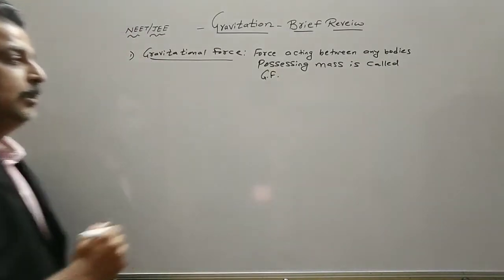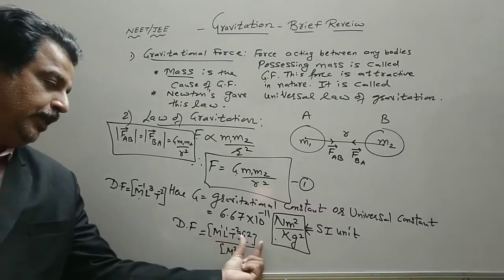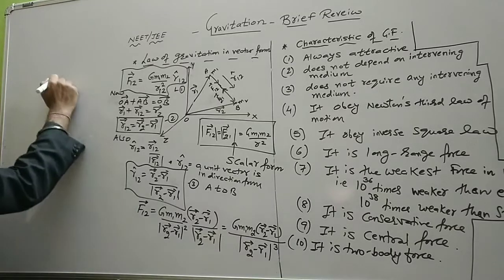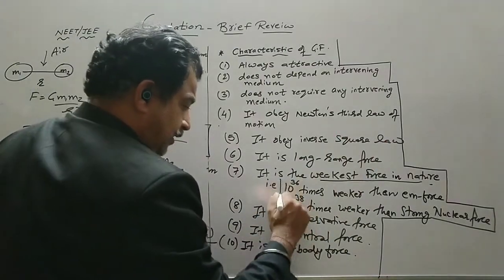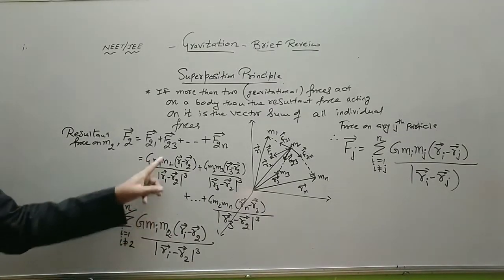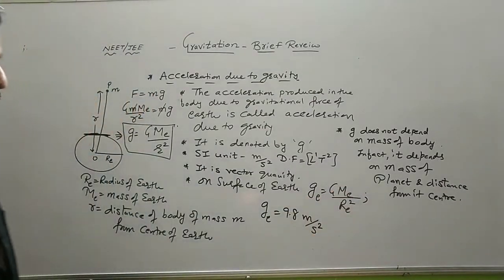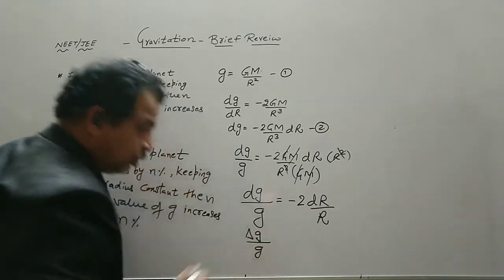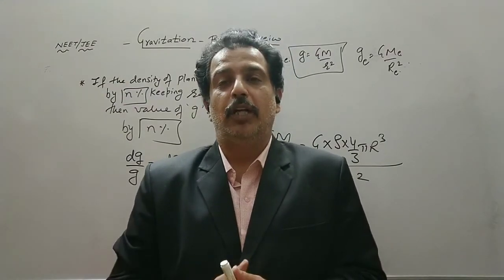Gravitation - Brief Review | NEET-JEE | Lecture 01 | ANIL NARANG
Lecture 156

View Playlist of all videoes of NEET-JEE/ Physics Std XI